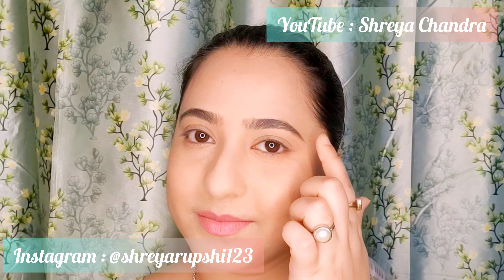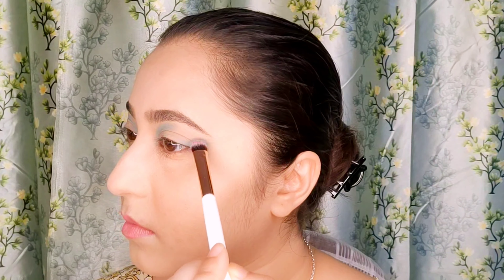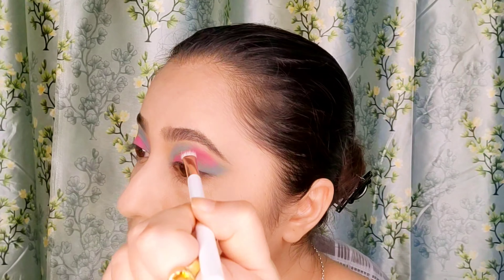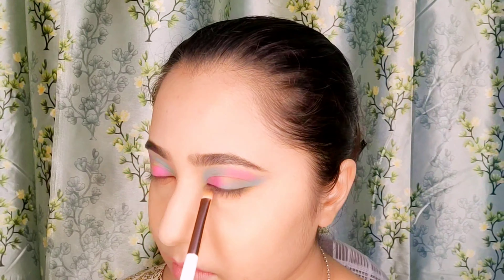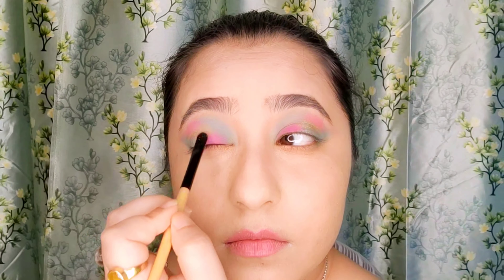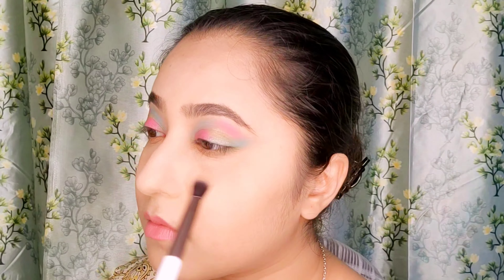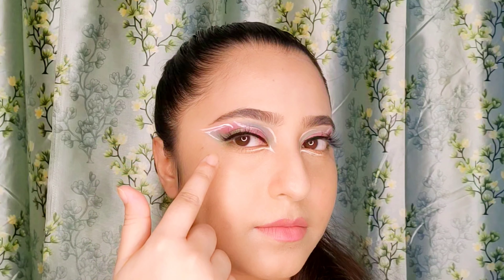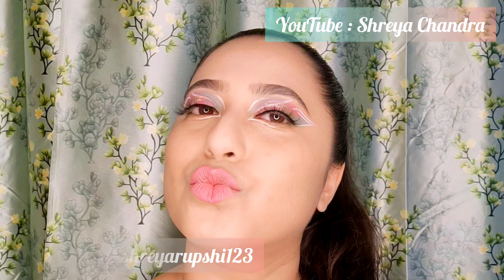The PINK&MINT EYE MAKEUP LOOK | Party/Disco Makeup Tutorial | Modern Look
Hope You All Are Doing Well In These Dire Times 😊😊

Presenting the much awaited Pink&Mint Eye Makeup Look exclusively for Party, Dance & Music 💃💃🎊🎉🎶🎶

Take Care My Loves ❤️

XOXO